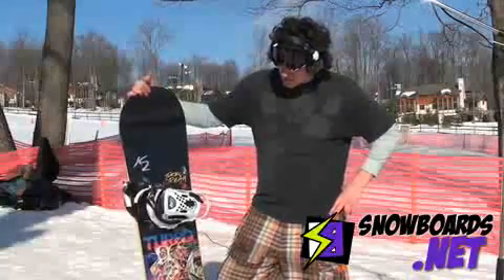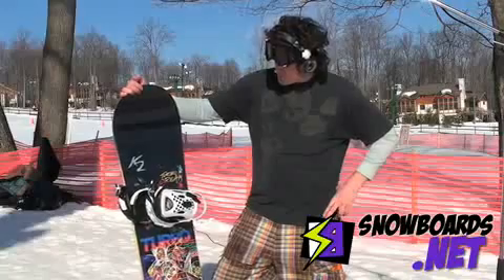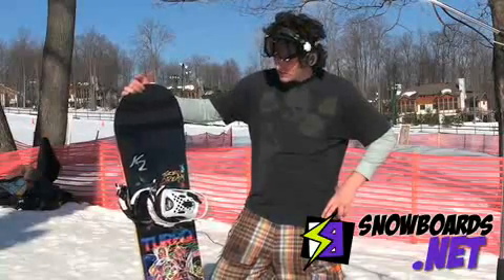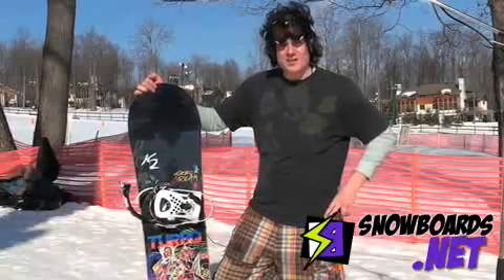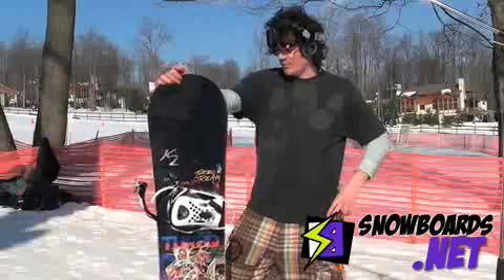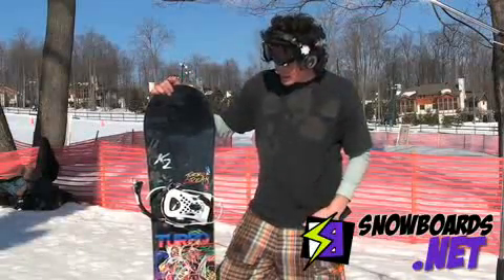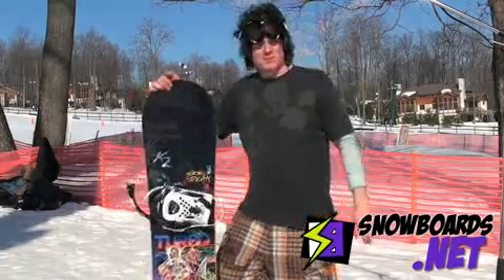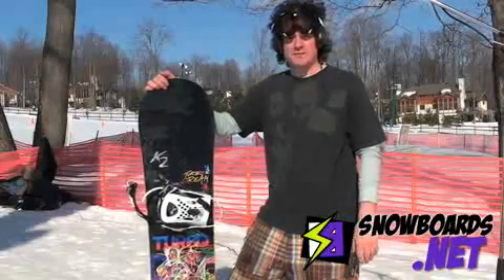2010 K2 Turbo Dream Snowboard Review from Snowboards.net